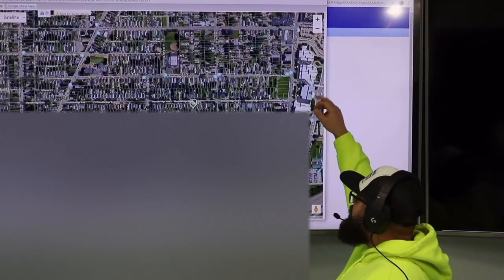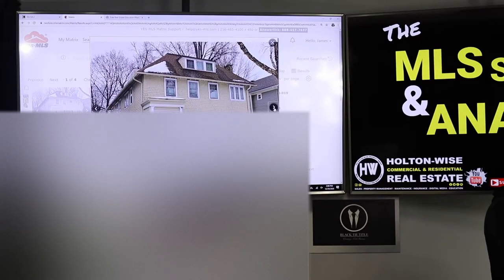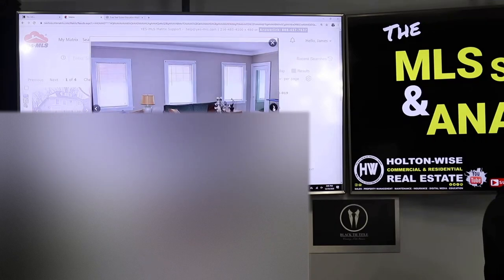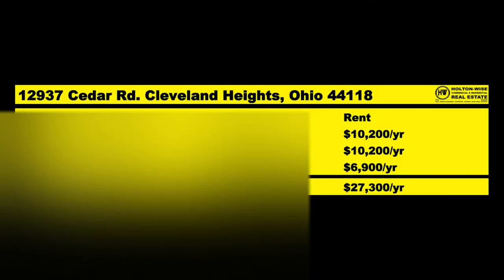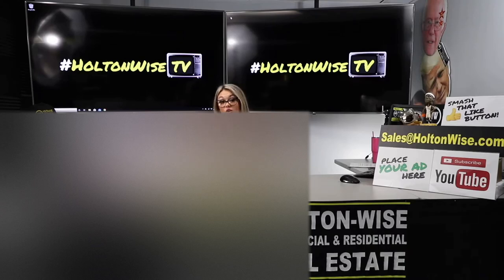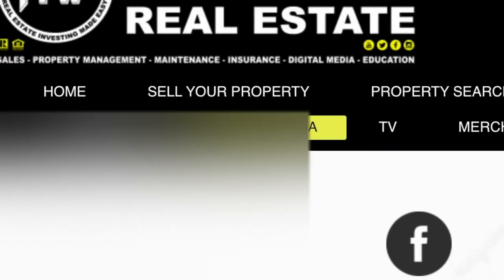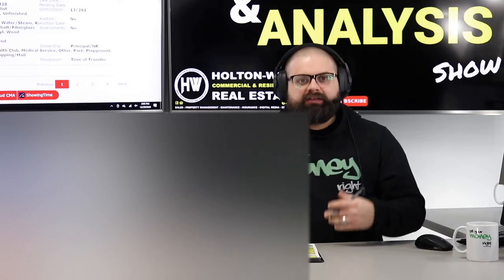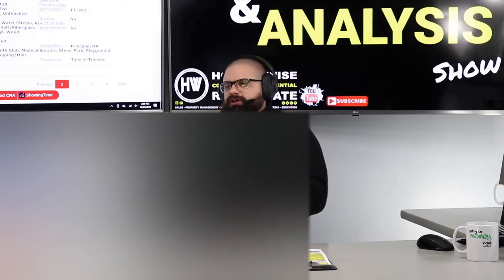Running the Numbers for Cleveland Real Estate Investing | MLS Search & Analysis 348 - 12937 Cedar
If you are interested in Cleveland real estate investing one of the first steps you are going to need to take is running the numbers on rental property. Running the numbers on investment property can be very difficult for new real estate investors. Running the numbers on rental properties can be even harder if you are an out of state real estate investor. In the 348th episode of The MLS Search & Analysis Show James Wise provides a long distance investor named Tim with a complete financial analysis on this Cleveland area triplex that Tim is thinking about buying for a long term rental property investment.

📺 HELPFUL RESOURCES
Holton-Wise FAQ